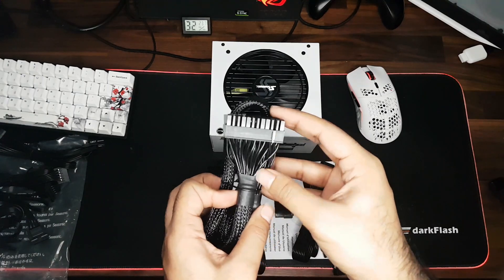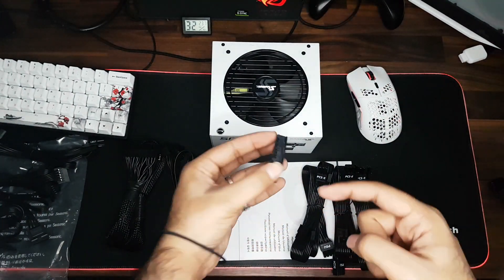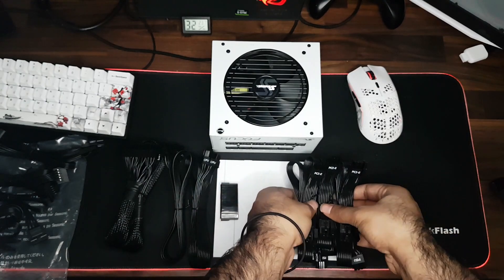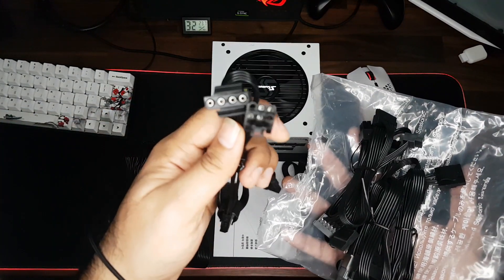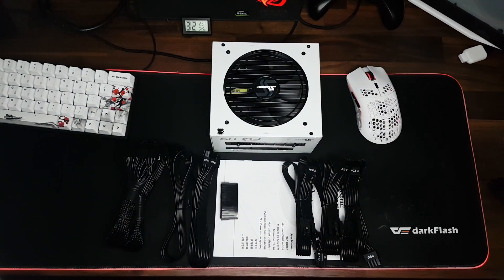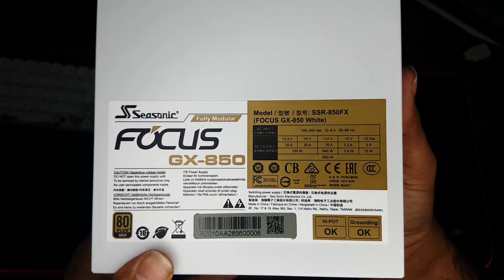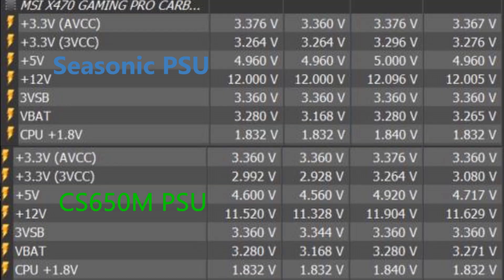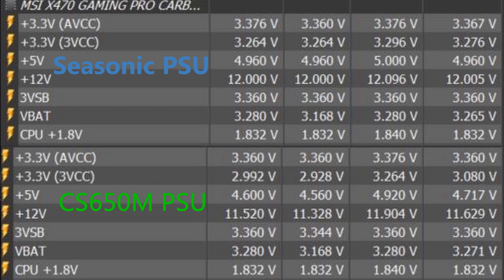Seasonic Focus GX-850W 80+ Gold Quick Review | +12v rail testing and Comparing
In this video, I am "Quick" testing the Seasonic GX-850W 80+ Gold Power Supply, And comparing it with my previous Corsair CS650M 80+ Gold Power Supply.
The Power Supply should maintain within ±5% of their nominal values at all times.
ATX Standard:
Time Stamps:
0:00 Intro
0:50 Unboxing
1:40 What Comes In The Box
2:15 B-roll
2:47 Testing
3:14 Comparing The PSUs " +12v Rail "